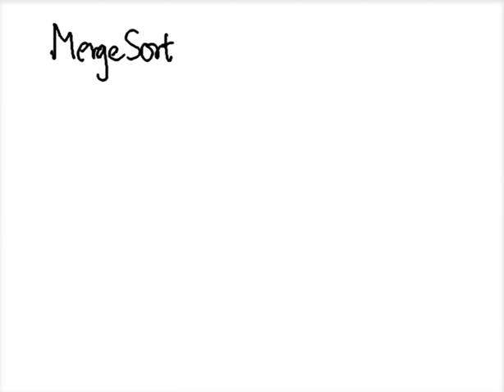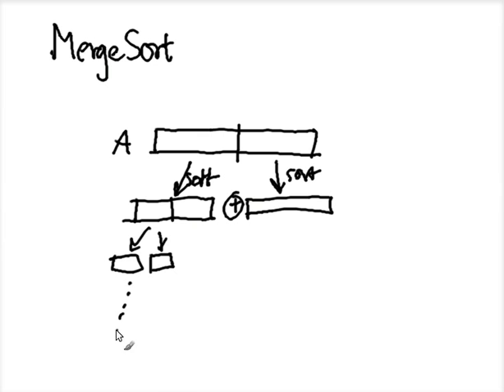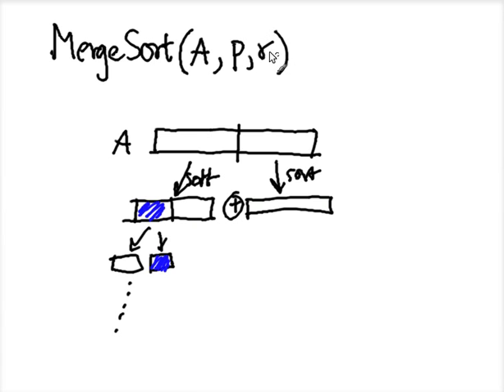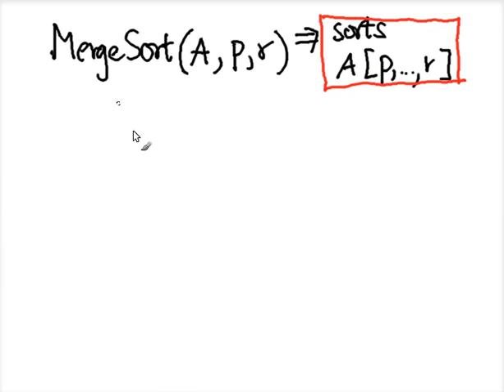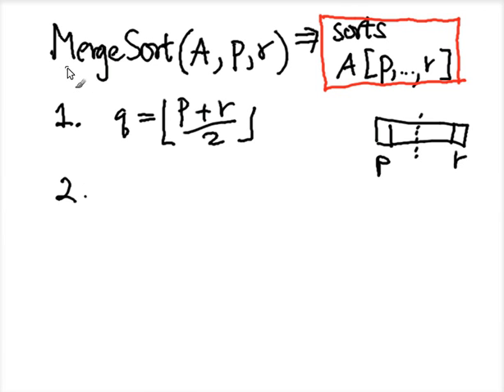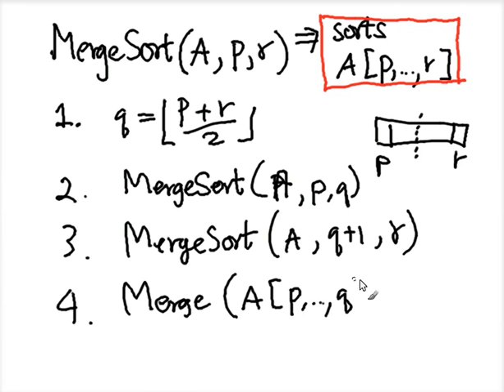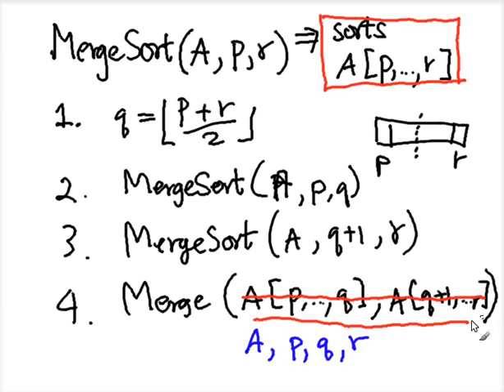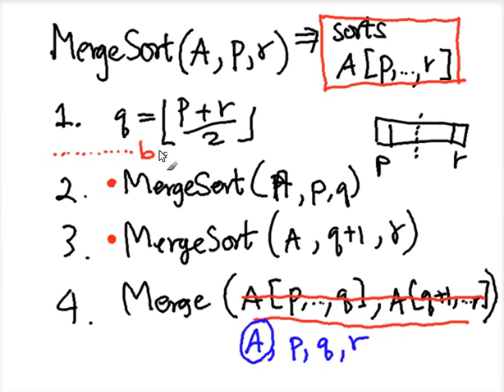Analysis of Merge Sort (Part 1)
This is part of an introduction to algorithm course. This 1st part of merge sort analysis gives a quick review of merge sort algorithm and its running time recurrence.